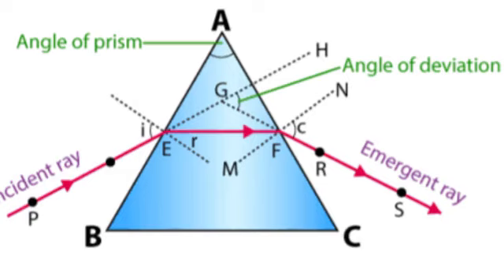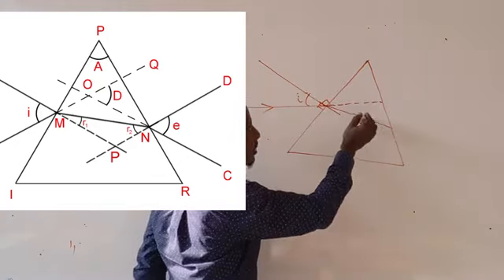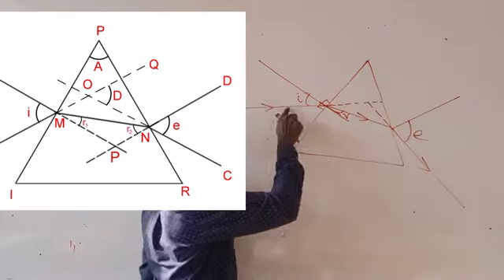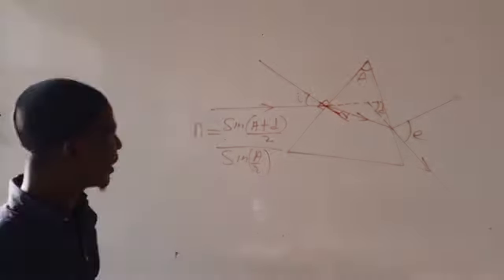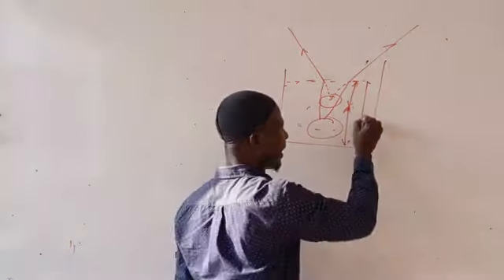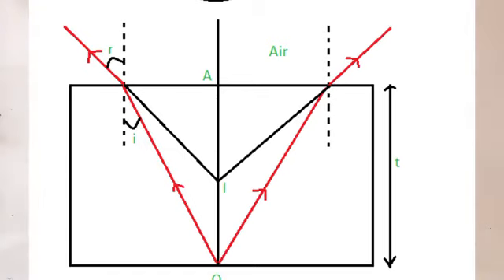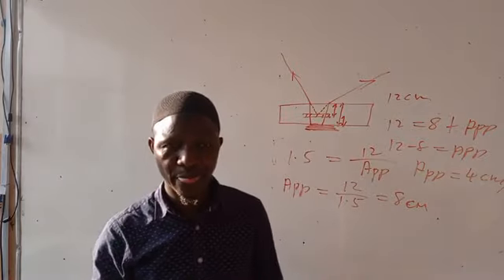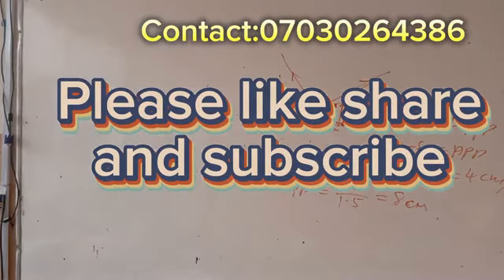Wave 3b(Refraction part 2)